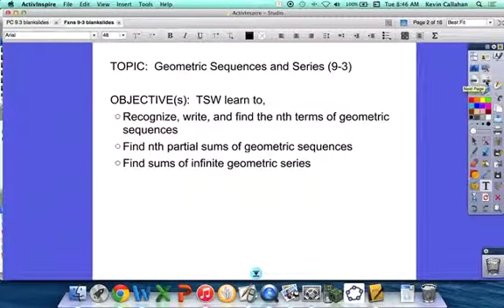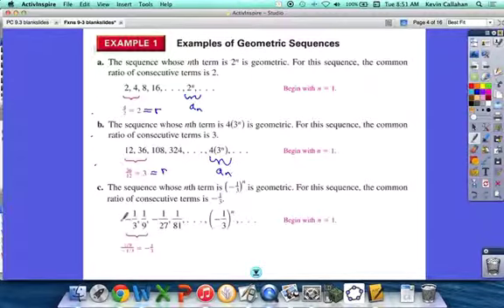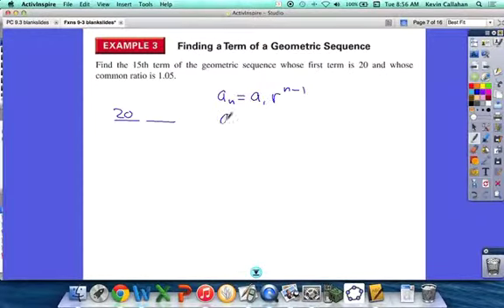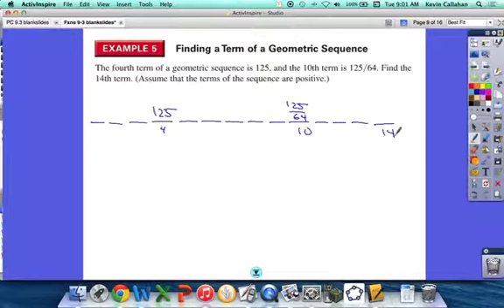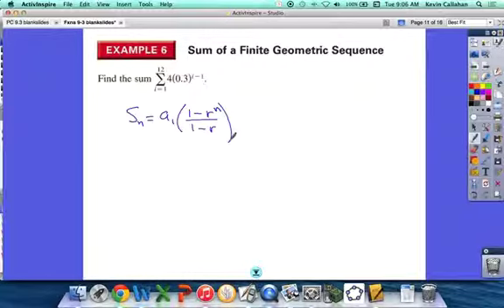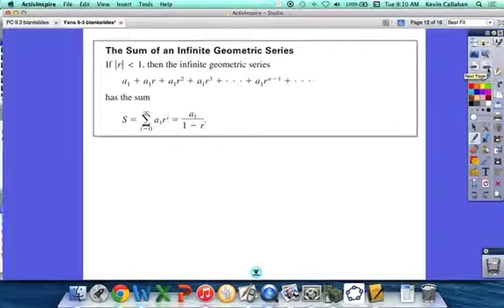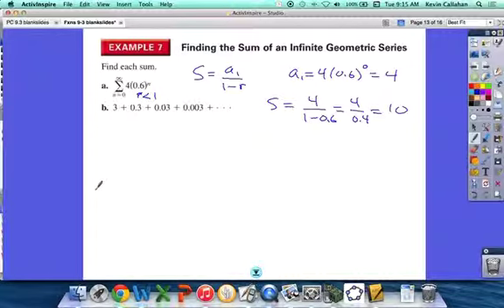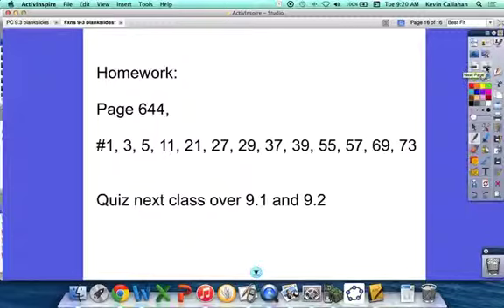Fxns 9 3 video